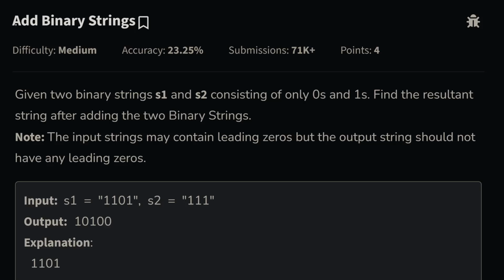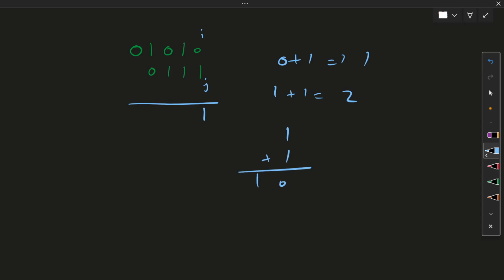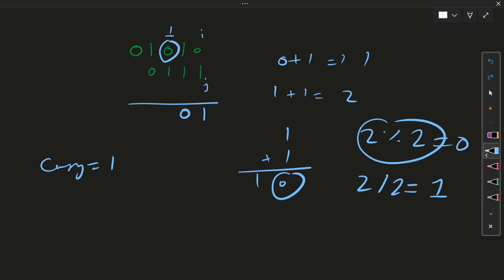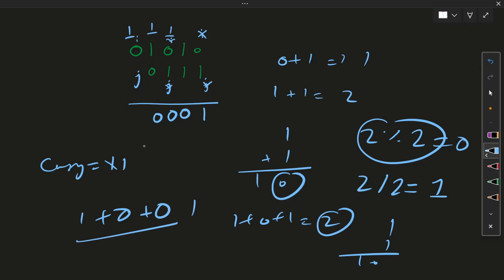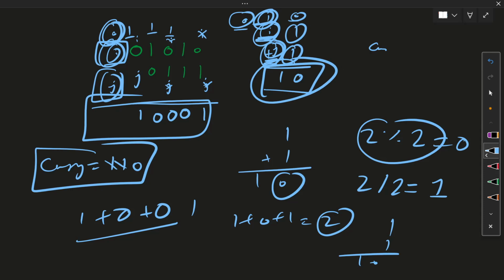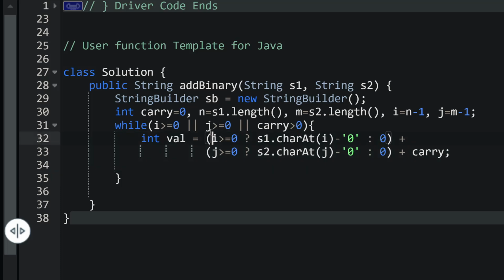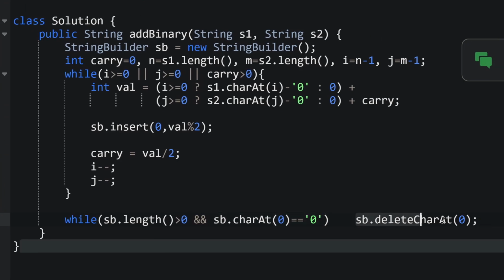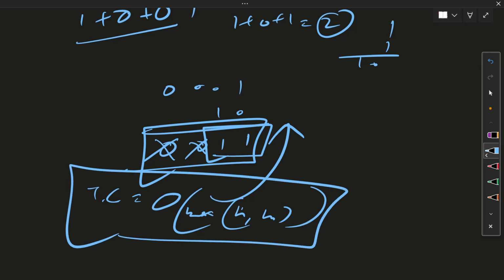POTD- 29/11/2024 | Add Binary Strings | Problem of the Day | GeeksforGeeks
Timestamp:
00:00 - Explanation
00:44 - Approach
04:43 - Code